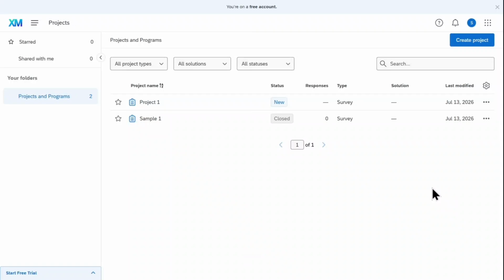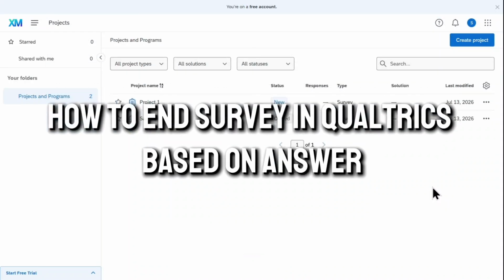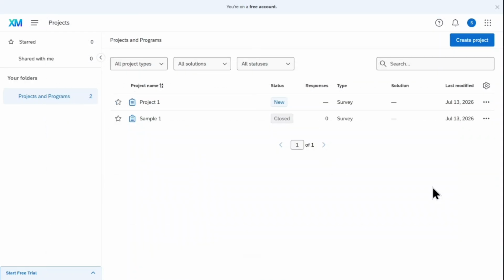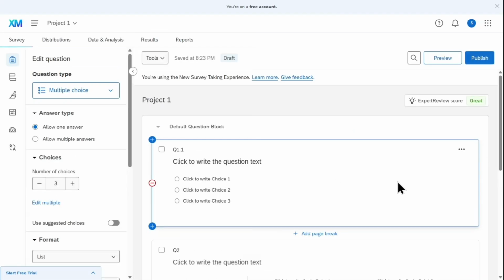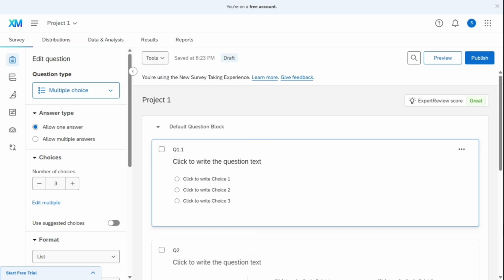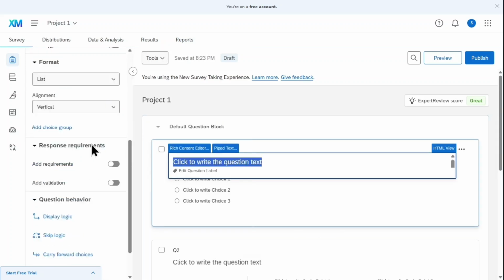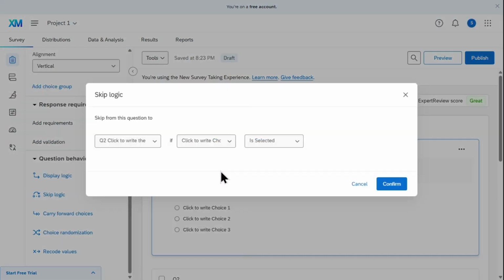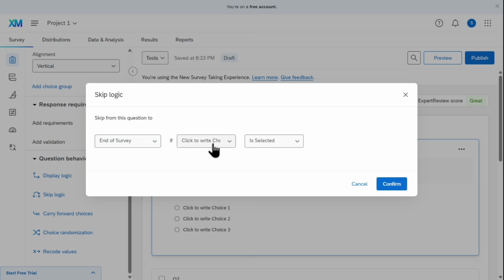How to End a Survey Based on an Answer in Qualtrics in 2026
How to Use Skip Logic to End a Survey in Qualtrics in 2026

Learn how to end a survey based on an answer in Qualtrics the easy way. In this Qualtrics tutorial we walk through how to set up your survey so it responds to what people answer, using logic to end, screen out, or disqualify respondents. Ideal for beginners and anyone building smarter surveys in Qualtrics.